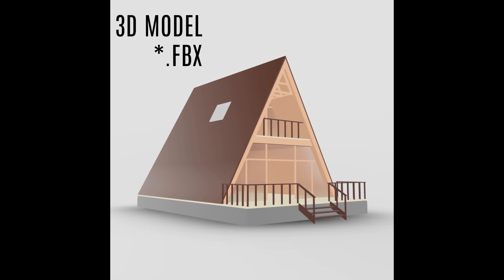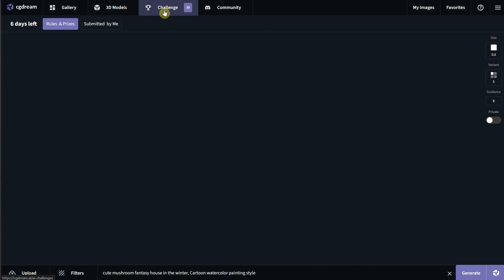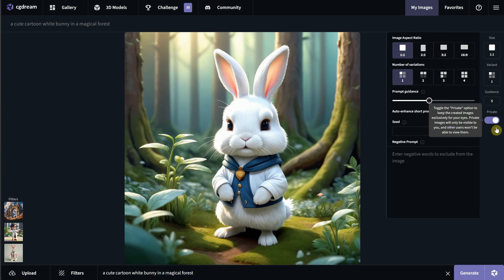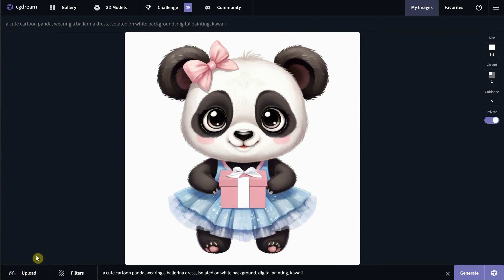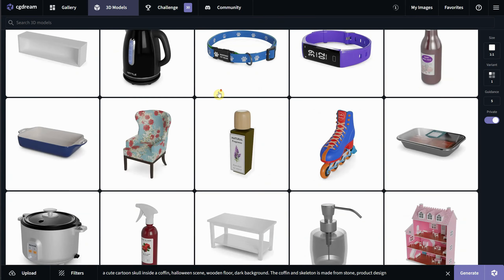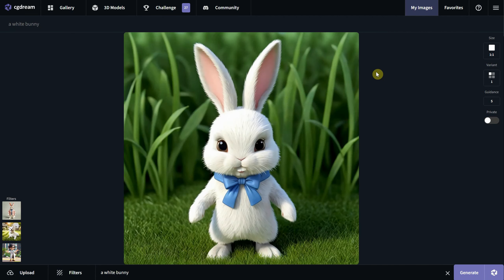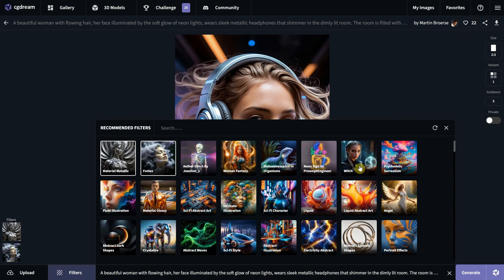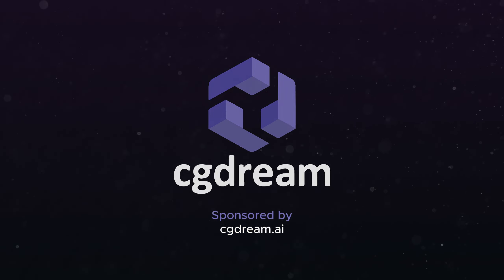Why CGDream AI is Superb for Art Generation from Text, Images, and 3D Models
Discover the power of CGDream AI, a versatile tool that transforms text, images, and 3D models into stunning art. Learn how to create photorealistic images, paintings, and 3D renderings with ease. Explore unique features like 3D model-to-image conversion, prompt refinement, and a variety of filters. Start for free and upgrade to Premium for additional benefits like faster generation times and more image variations. Perfect for artists, designers, and anyone looking to streamline their creative process. Watch now to see how CGDream AI can improve your artwork!